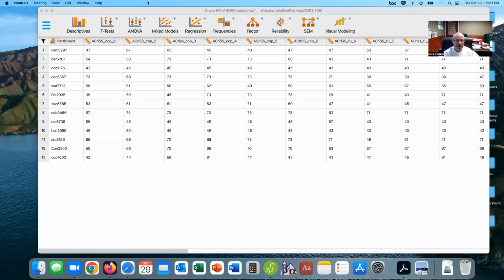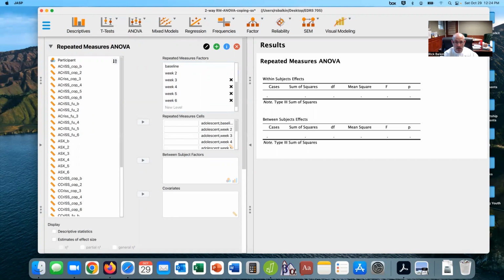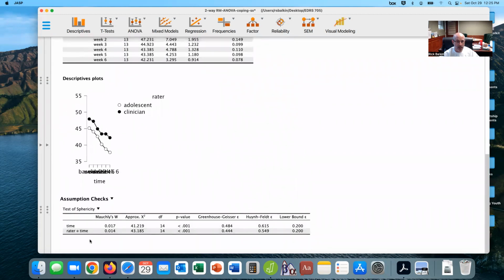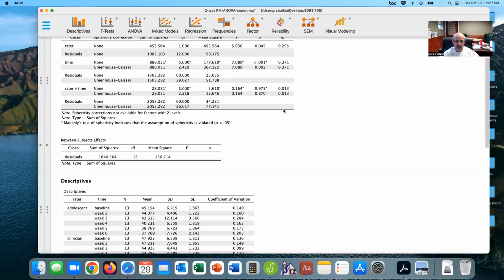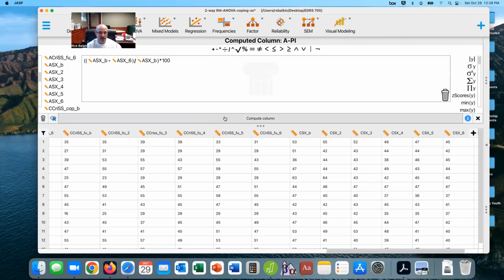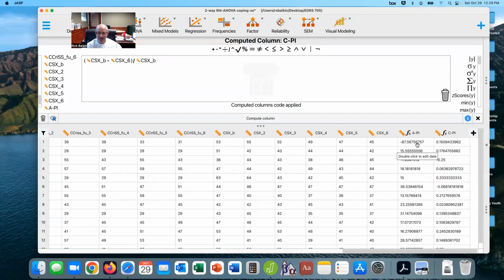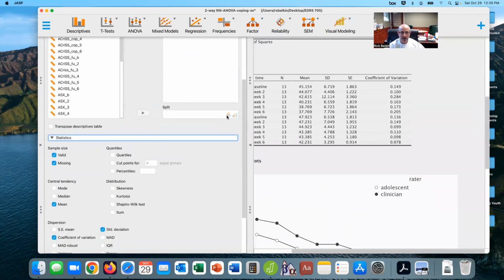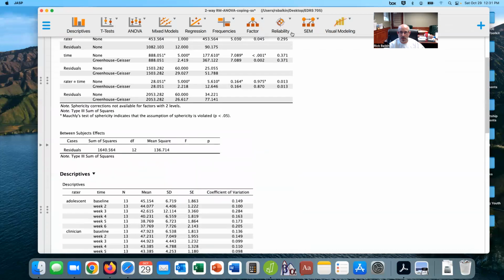2 way repeated measures ANOVA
2-way repeated measures ANOVA in JASP